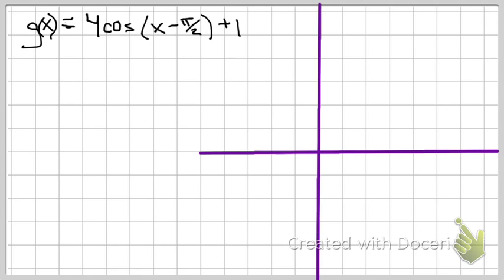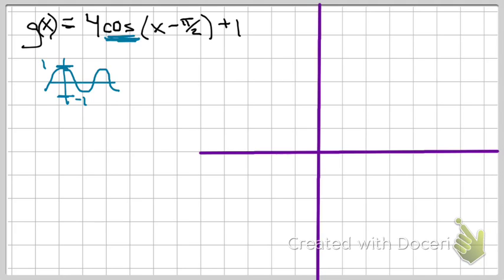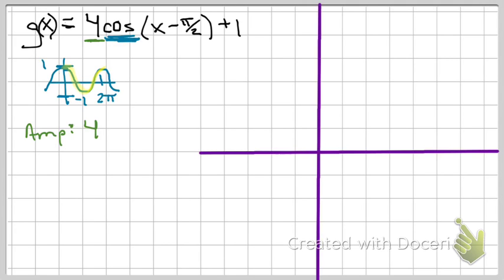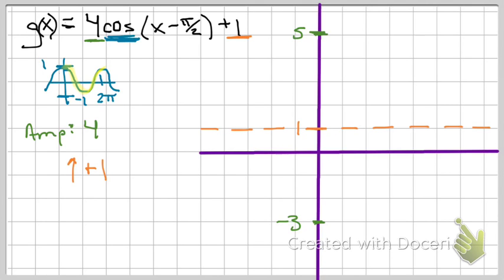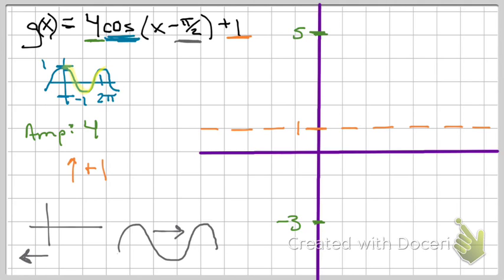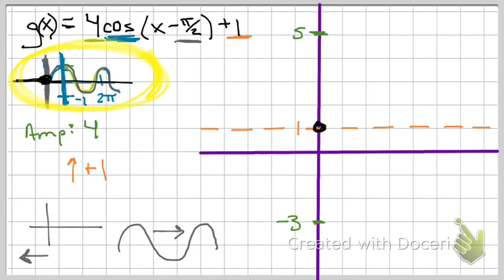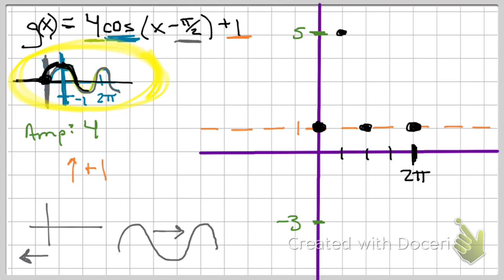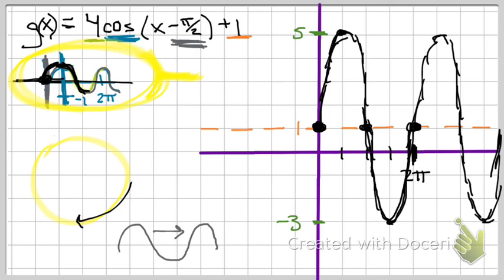Graphing a Trig Function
An opener from 11-10-16.